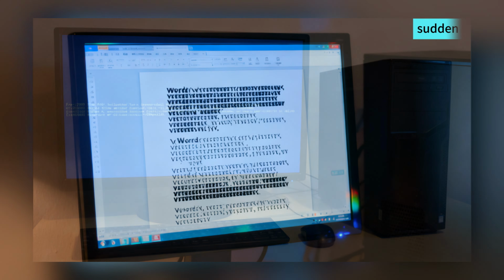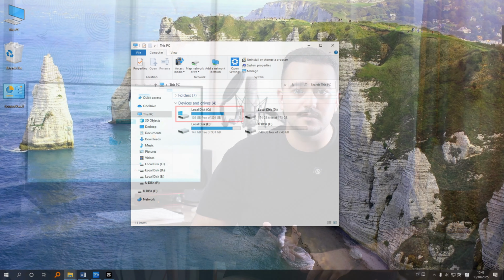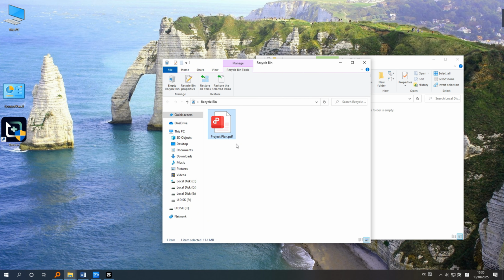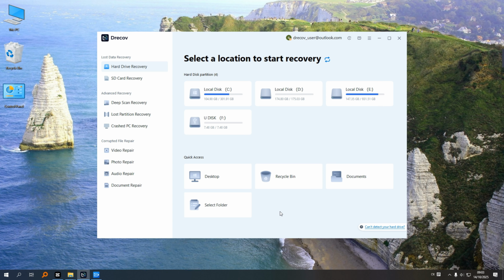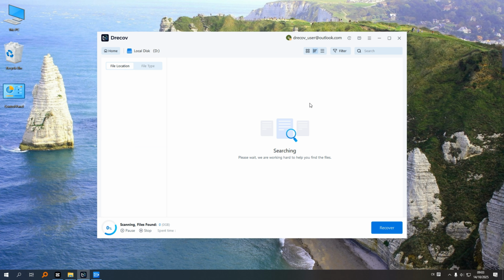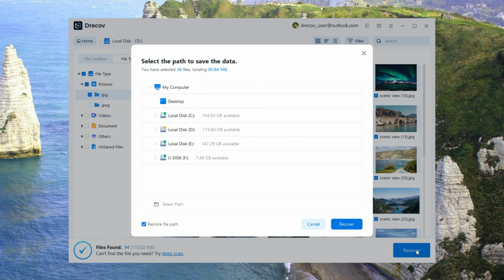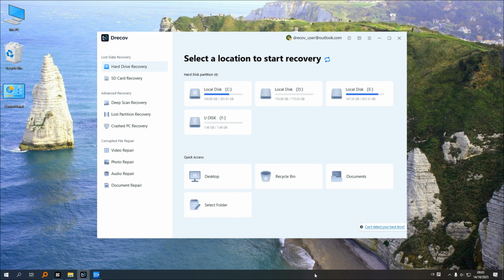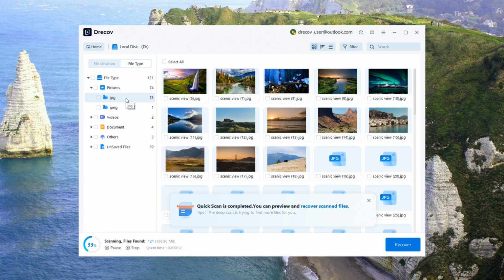Windows Data Recovery: Recover Deleted Files/Formatted Drives with PandaOffice Drecov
Staring at your Windows PC panicking because files are gone? Whether it’s accidental deletion (Shift+Delete included!), a formatted hard drive, blue screen data loss, or a missing partition—this video turns confusion into a step-by-step fix, no tech expertise needed!

Timestamps:
0:00 Intro
1:04 Part 1:Why Does Windows Lose Data? Understand the "Why"
2:23 Part 2: The Easiest Fix! Check the Recycle Bin First
2:59 Part 3: Ultimate Fix! Recover Data with PandaOffice Drecov
4:45 Part 4:Pro Tips! What If System Crashes/Partition Missing?
05:52 Part 5: Closing: Recap & Interaction